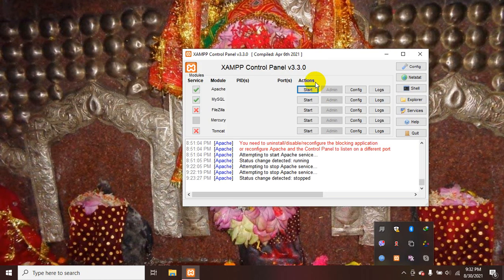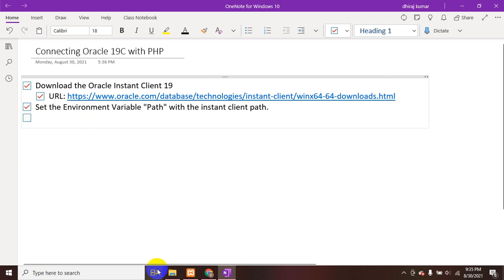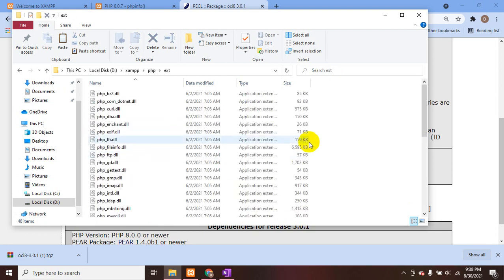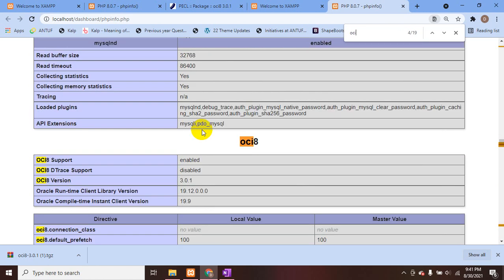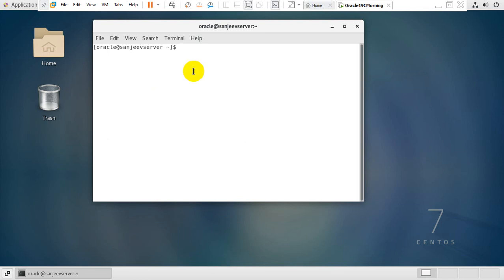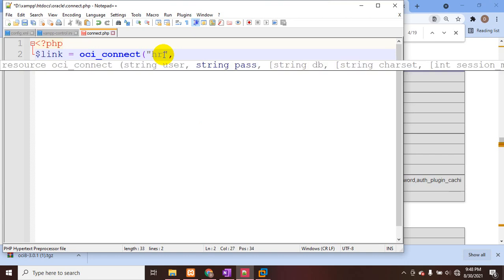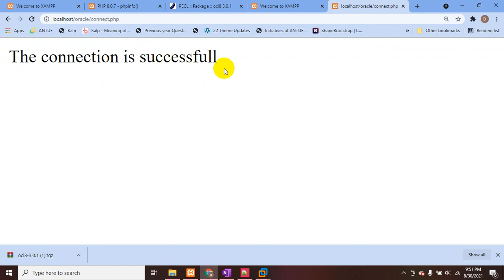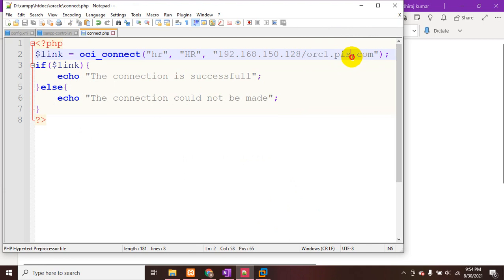Connect PHP 8 with Oracle 19C on CentOS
This screencast is to demonstrate the process of using Oracle 19 Instant Clinet, PHP8 and Oracle 19C on Remote Machine.
You can either connect to the container database or pluggable database.